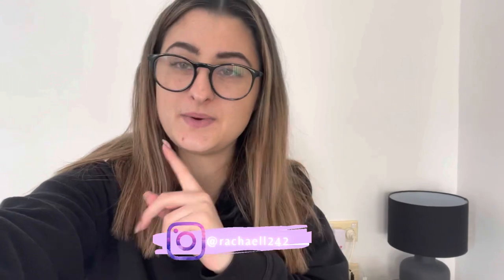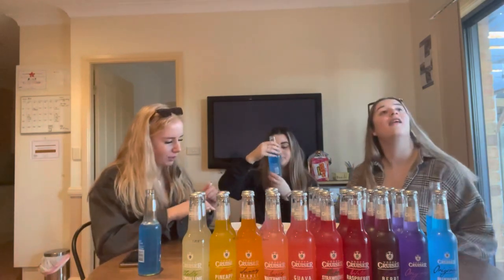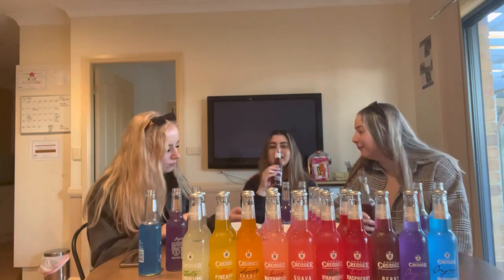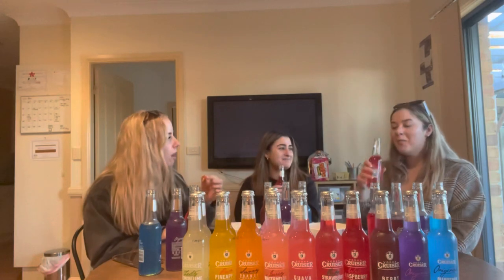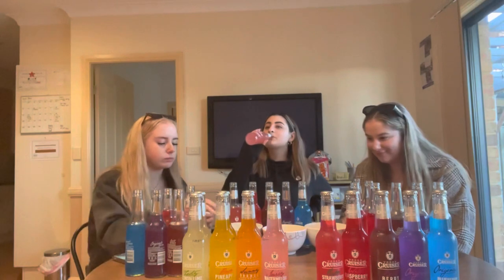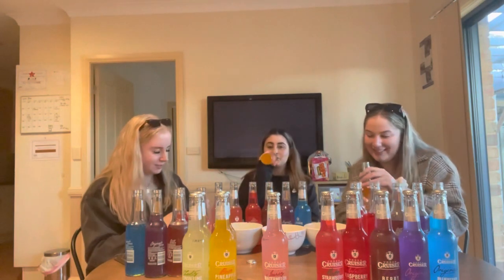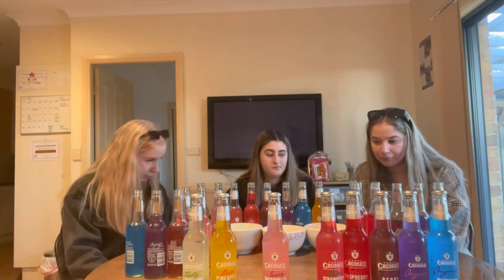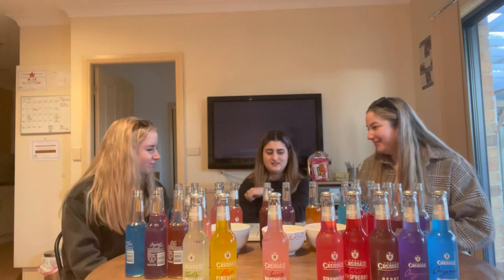Aussies Try Vodka Cruisers Flavours